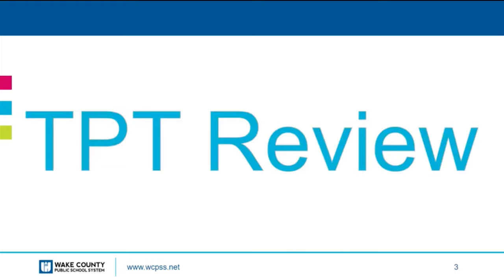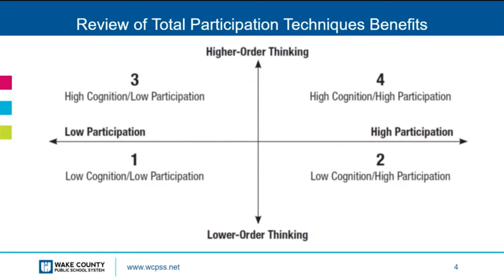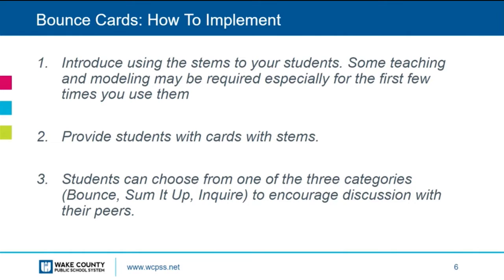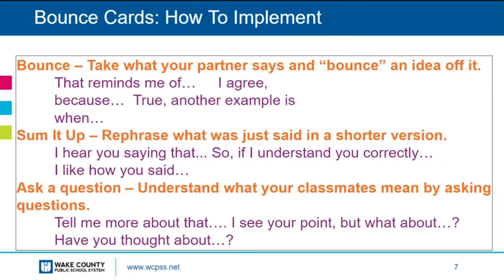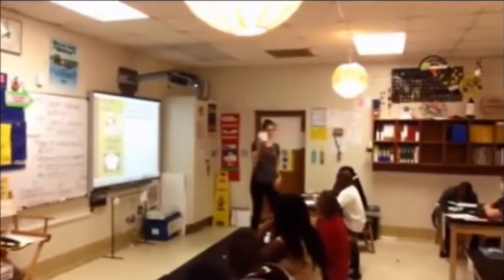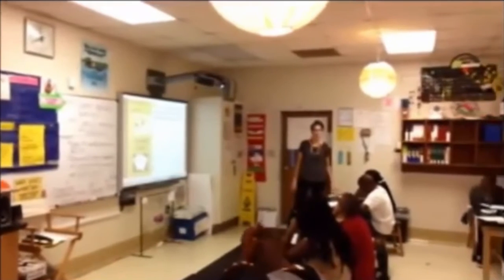Math Minute: TPT/Bounce Cards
This Math minute introduces Bounce Cards as a strategy to use in math class. Bounce Cards provide students with prompts to effectively engage in math discourse.